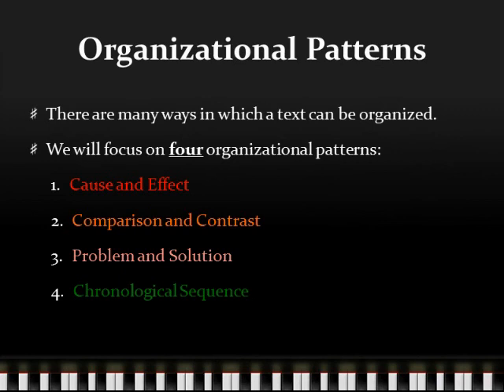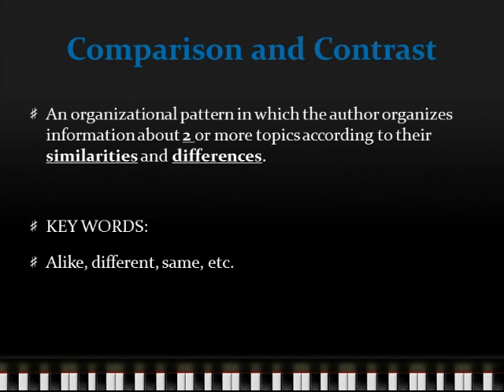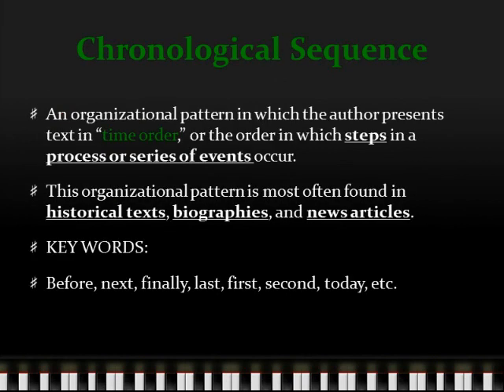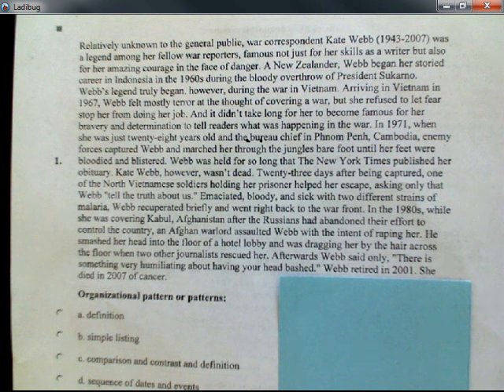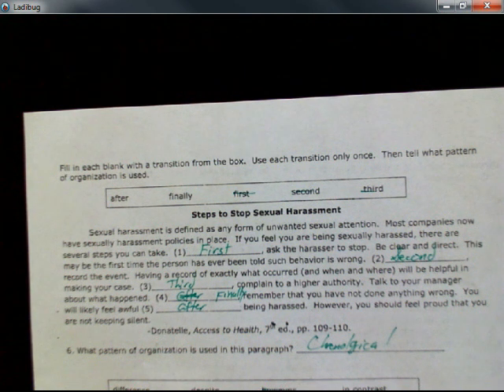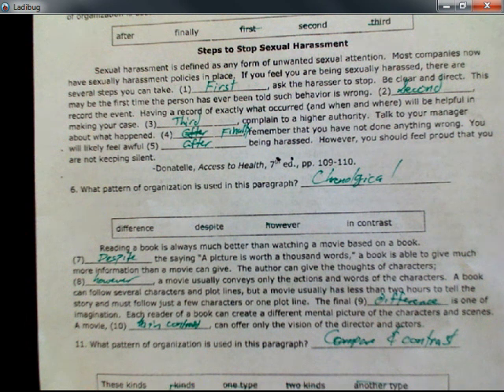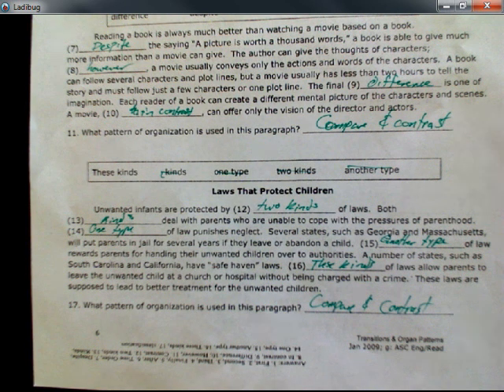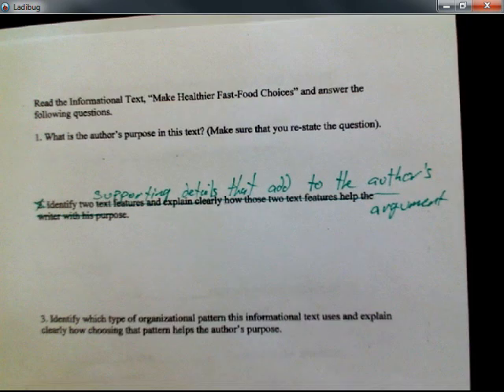January 22 Lesson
Lesson over organizational pattern.